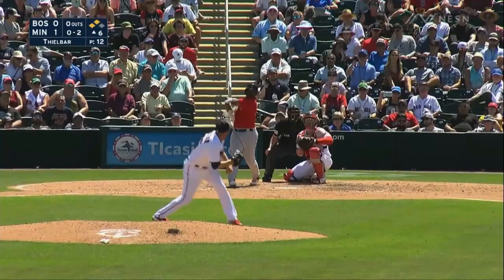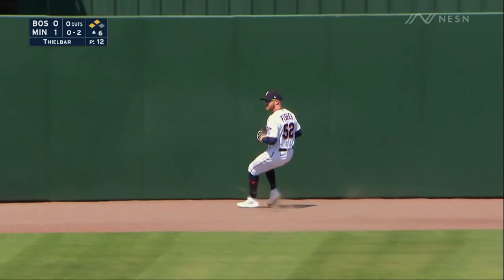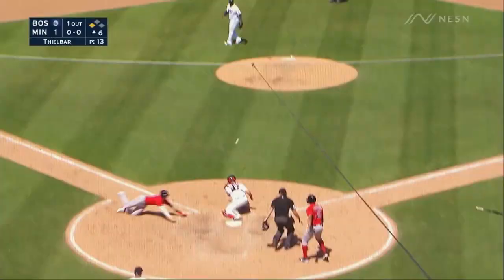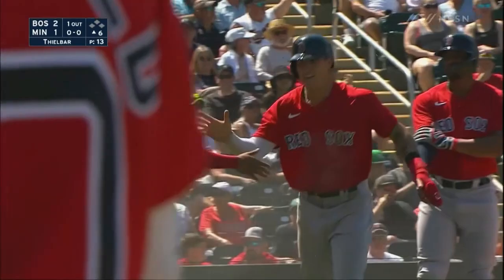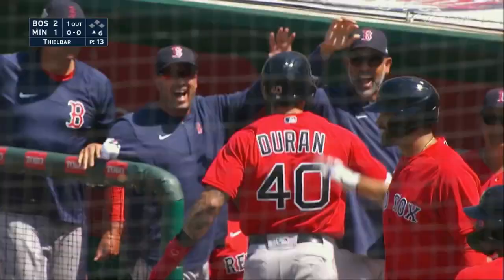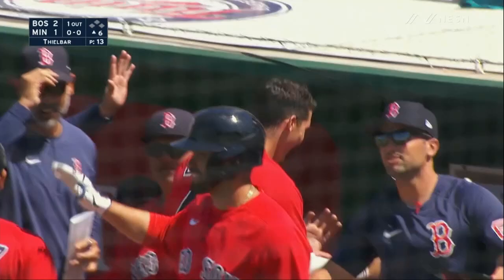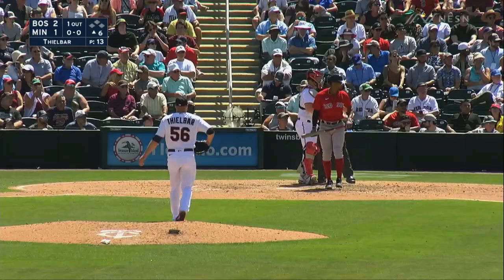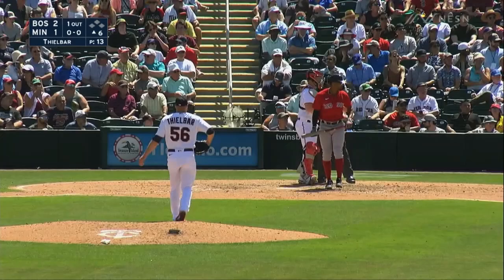Tagging up from 2nd and SCORING?? Red Sox' Jarren Duran TAGS from 2nd and scores on pop fly!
Red Sox speedster Jarren Duran TAGS from 2nd and scores on pop fly!